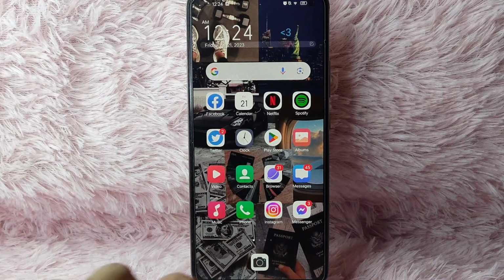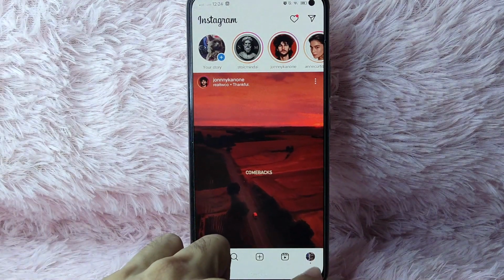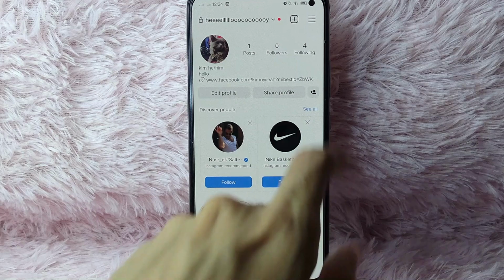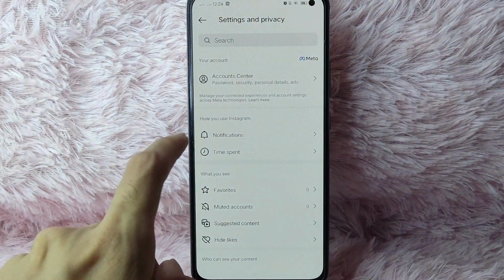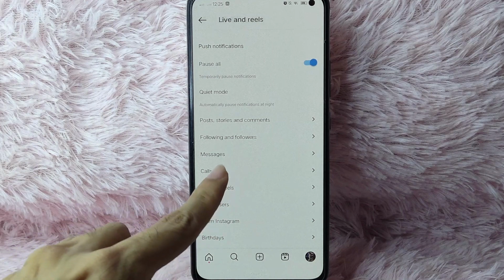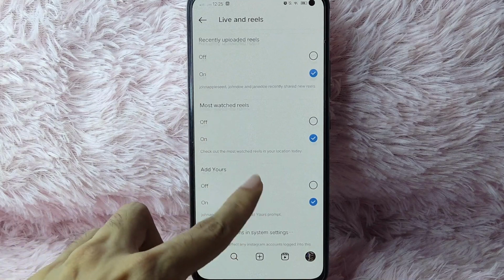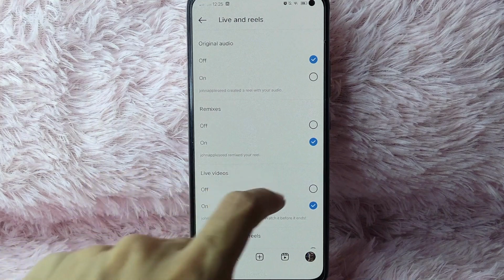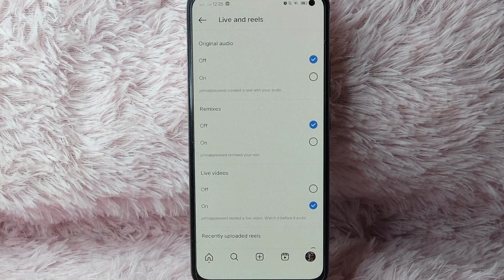✅ How To Manage Live And Reels Notifications On Instagram 🔴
About this tutorial:

Instagram is a popular social media platform that allows users to share photos and videos, as well as interact with others through likes, comments, and direct messages. It was created by Kevin Systrom and Mike Krieger and launched in October 2010. In April 2012, Facebook acquired Instagram for approximately $1 billion.

Key features of Instagram include:

Posts: Users can share photos and videos on their profile. They can also add captions, location tags, and hashtags to categorize their content.

Stories: Instagram Stories are temporary posts that disappear after 24 hours. Users can add stickers, text, filters, and other effects to their Stories.
Get in touch!